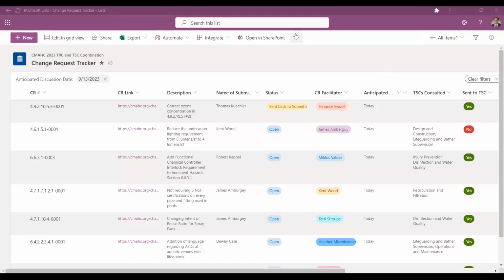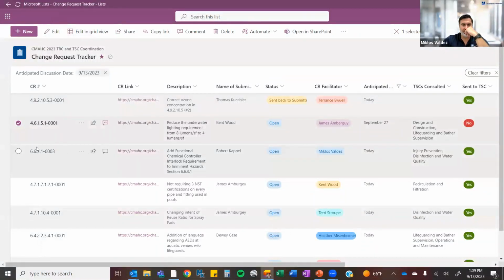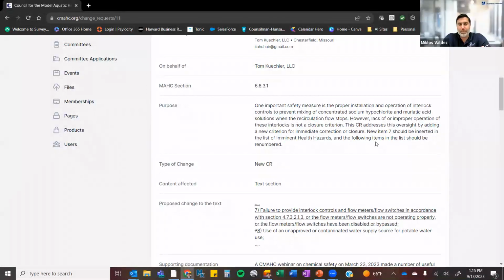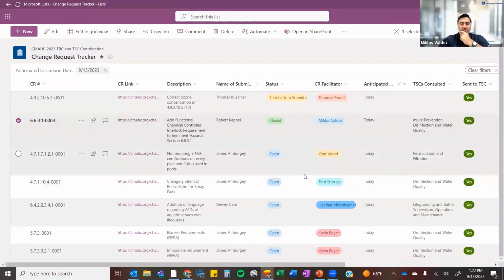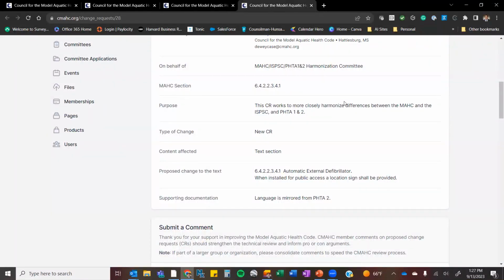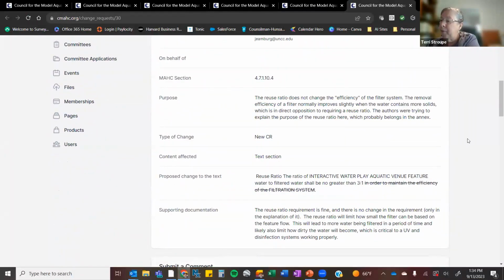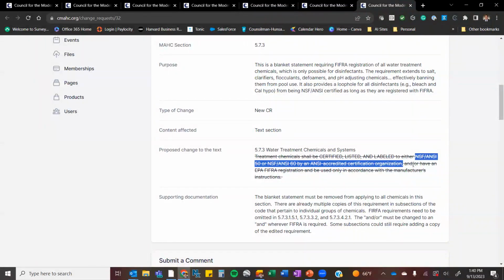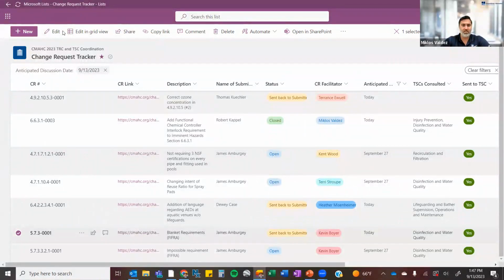CMAHC TRC Meeting - 9/13/23